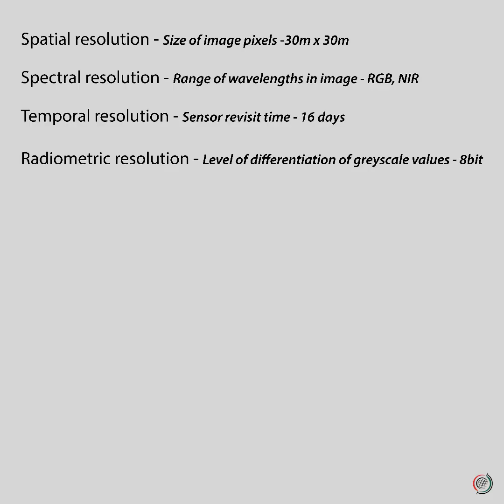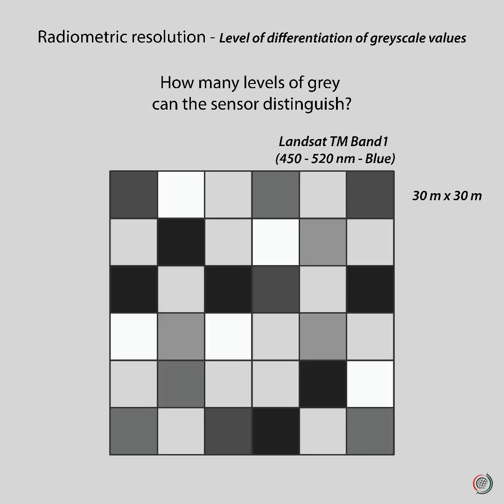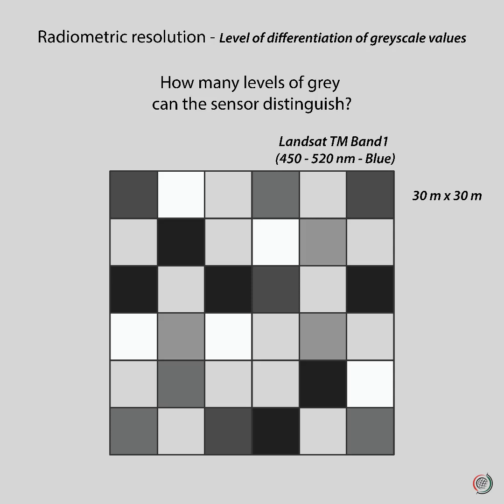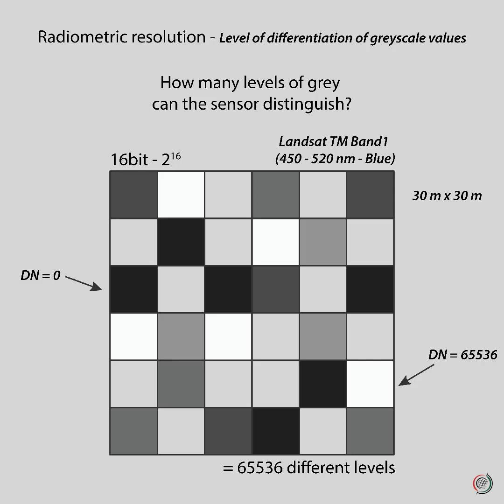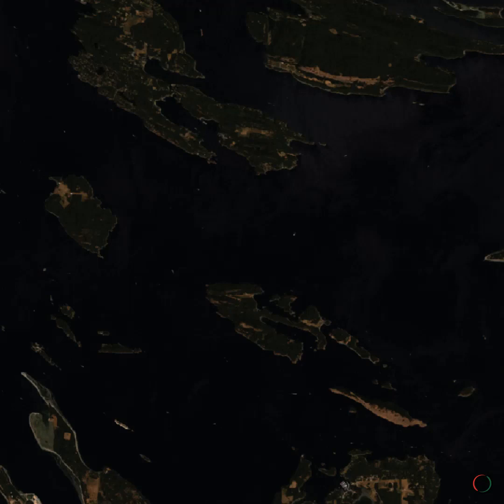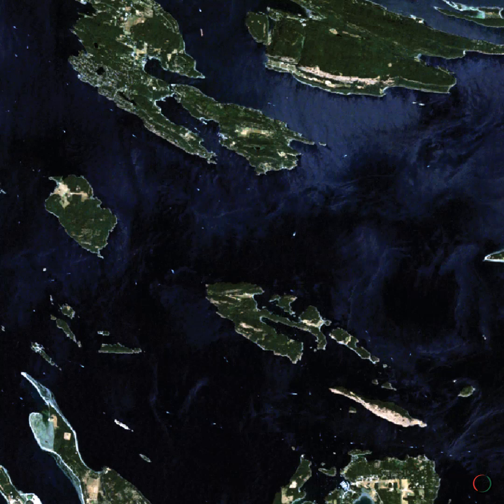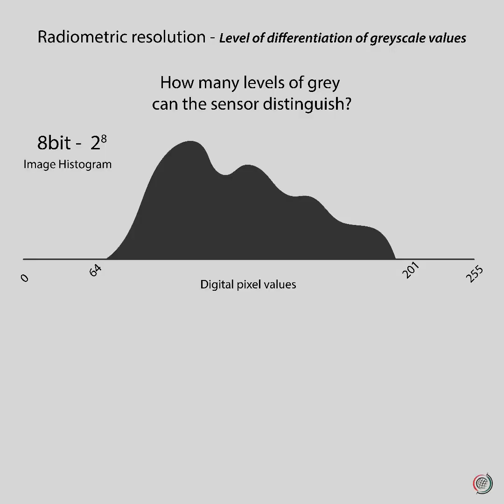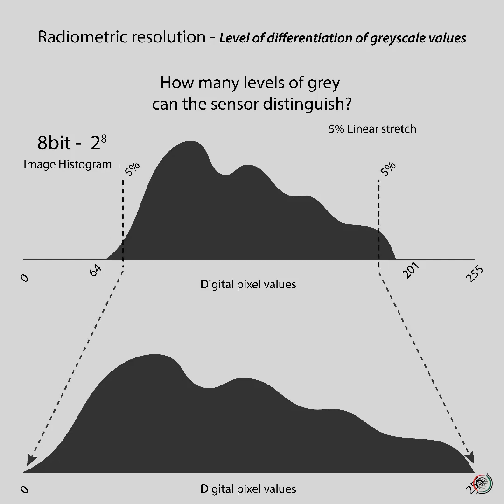Remote Sensing - Stretches